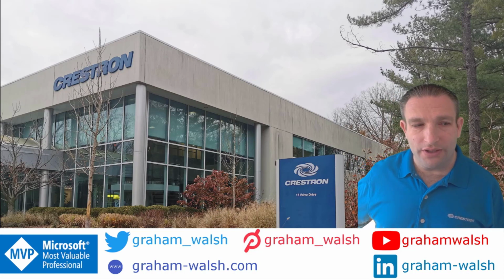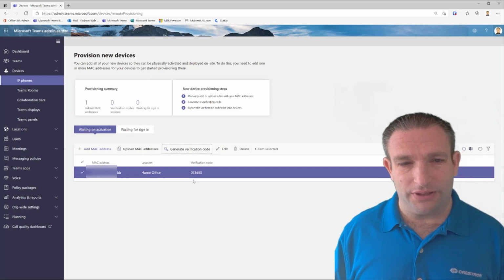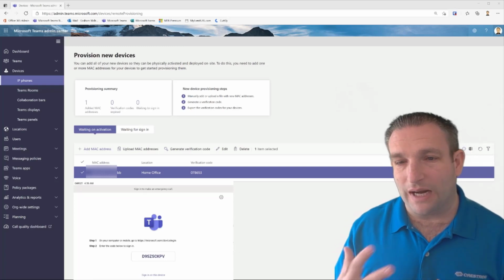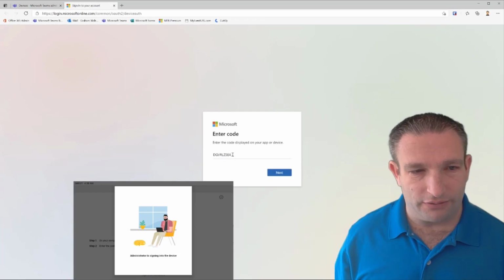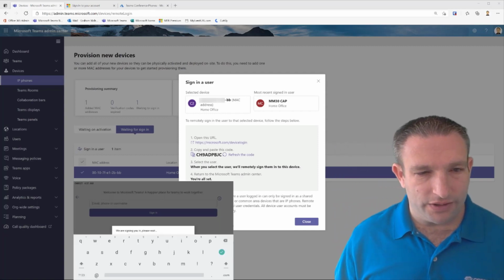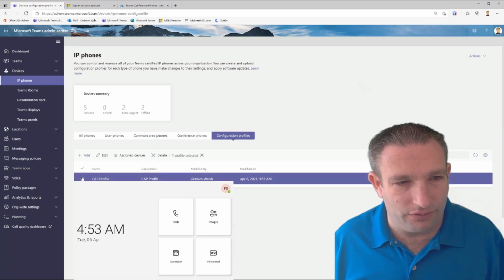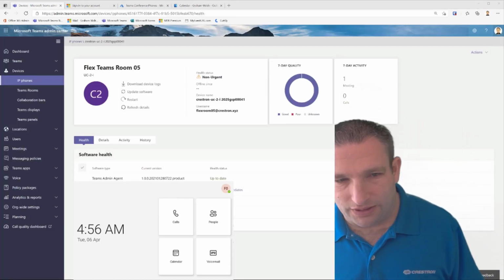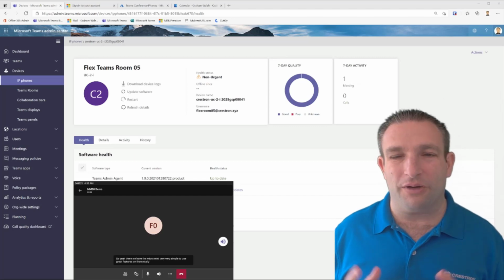Teams Admin Center Remote Device Provisioning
In this video, I show you how to do remote device provisioning with the Microsoft Teams Admin Center.